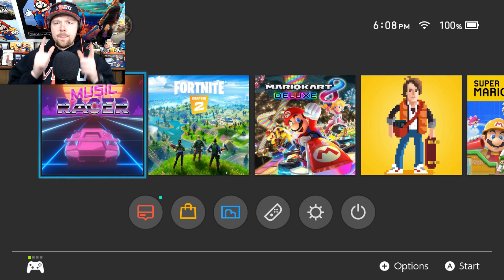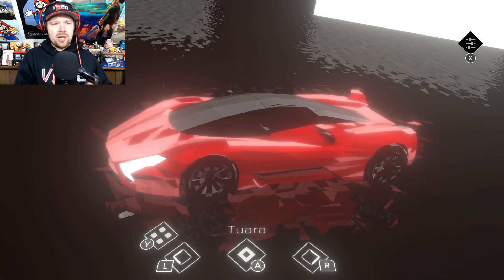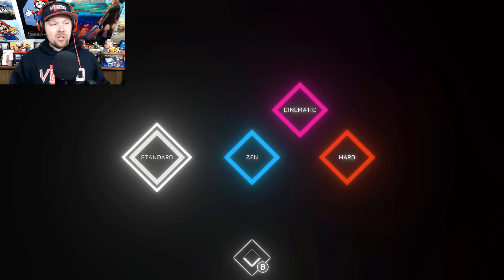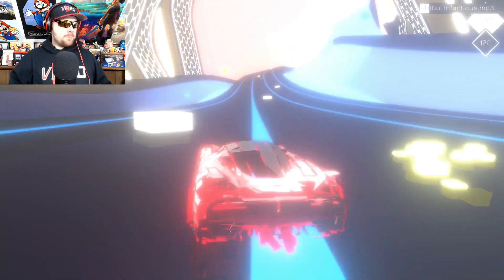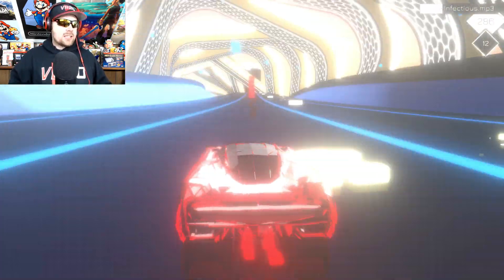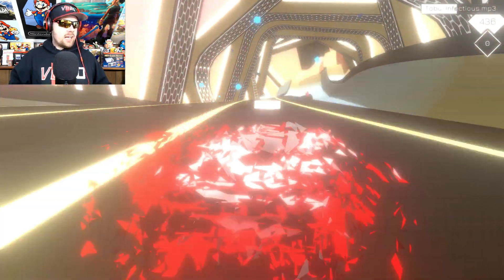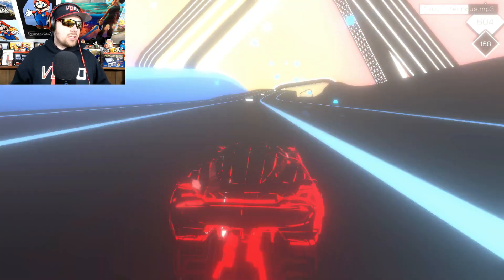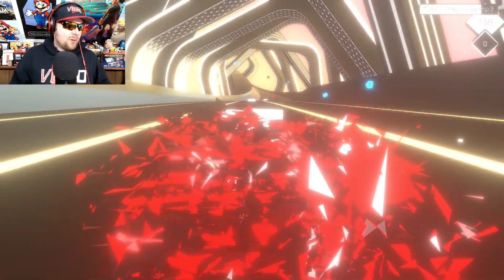THIS GAME MADE MY WIFE BLOW CHUNKS!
My wife downloaded Music Racer, played it, and then BLEW CHUNKS! PLAY AT YOUR OWN RISK!